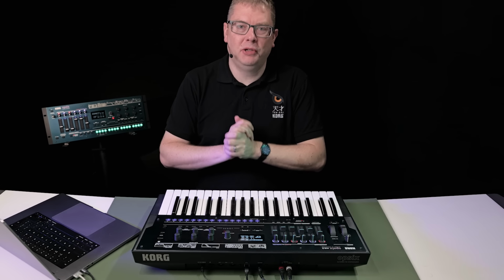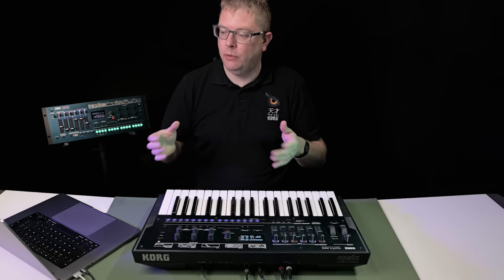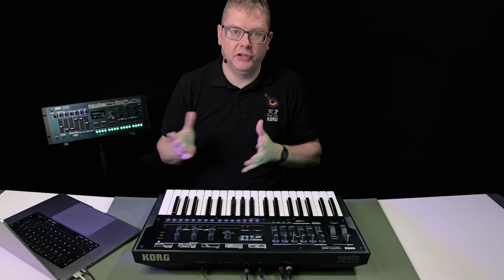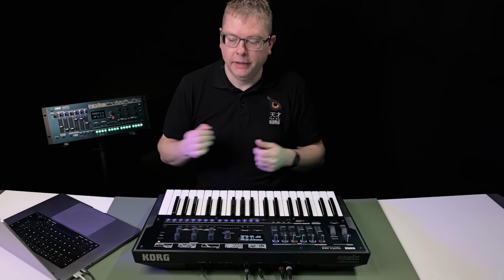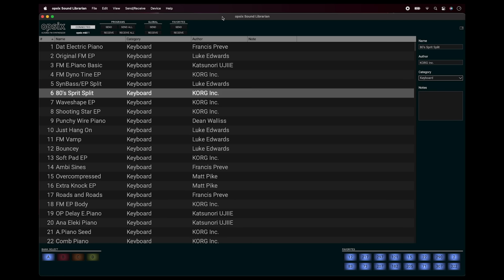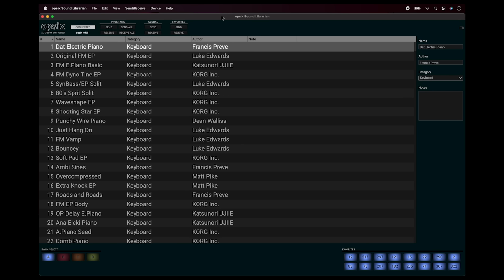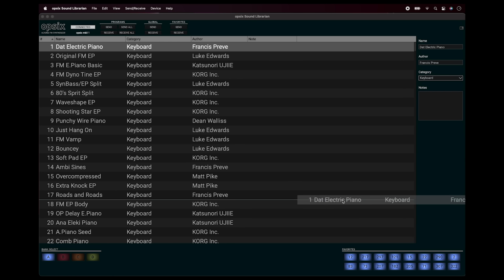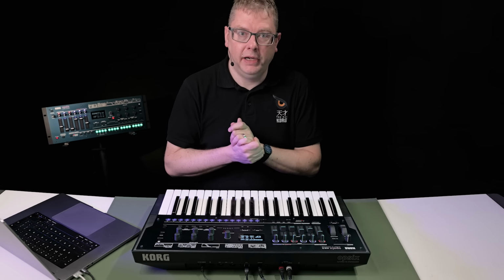Discover Opsix mkII with Luke from Korg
Expanding on the legacy of the original, Opsix mkII offers more sonic possibilities than ever before. Join Luke from Korg as he guides you through the synth's accessible sound design features and discover how Opsix mkII can unlock a world of creative potential for you.

00:00 Intro
00:29 Controls
02:06 Algorithms
03:29 Waveforms
04:48 Extra FM modes
06:41 Filters
07:48 Modulation matrix
09:01 Favourites
09:19 Smooth sound transitions
10:23 Effects
11:48 Arpeggiator
13:13 Sequencer mode
15:40 Randomizer
16:11 Midi connection
17:33 Free librarian software
18:23 Connections